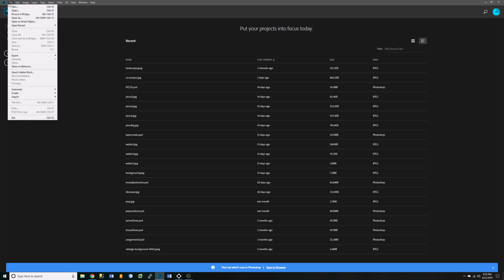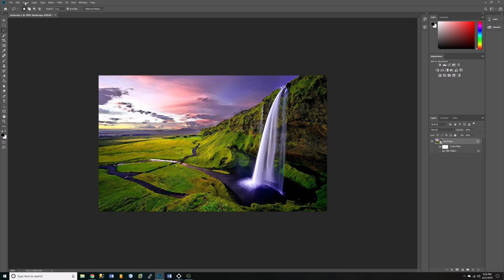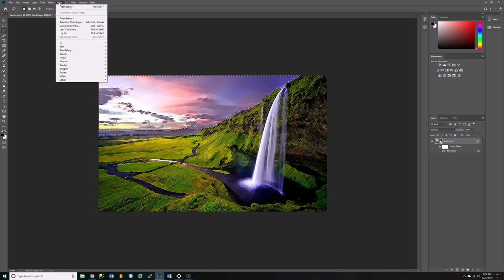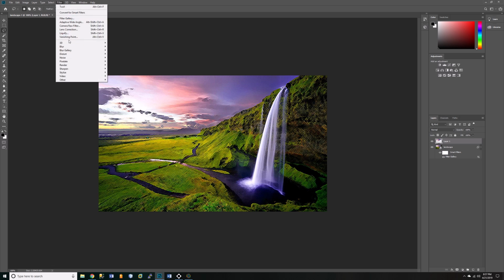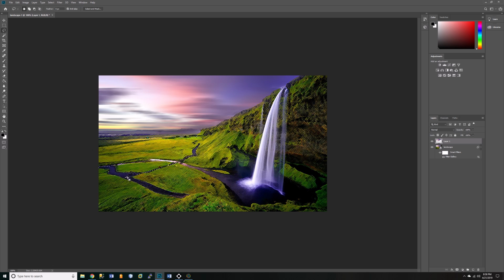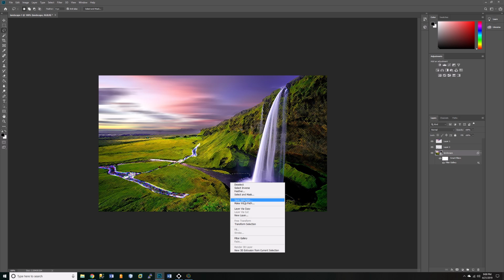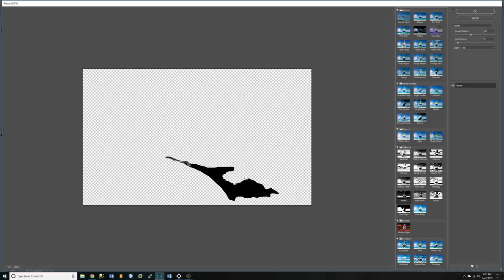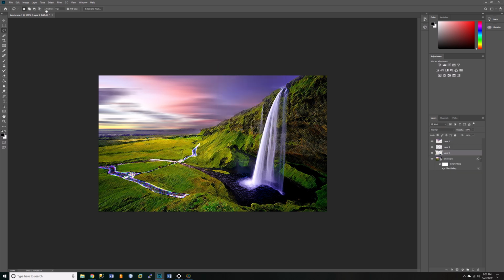Challenge for Lesson 6 - Filters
Fun with Filters!